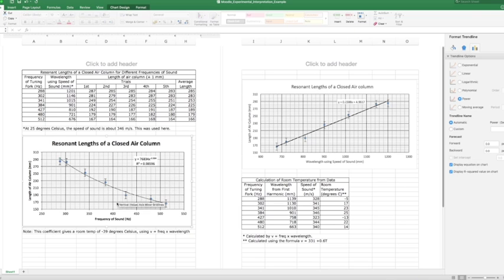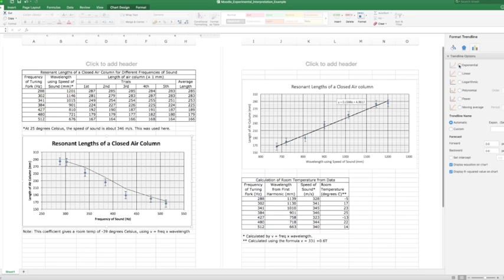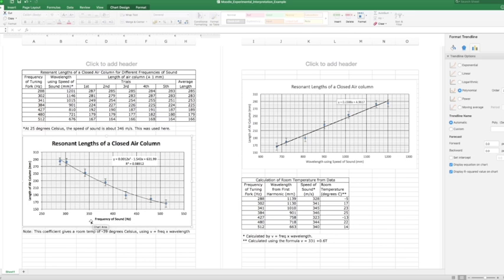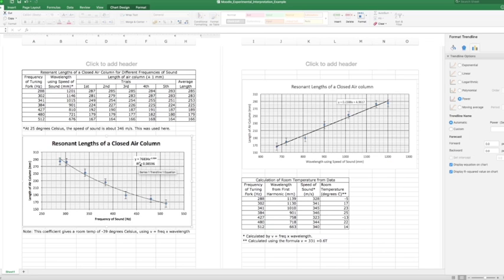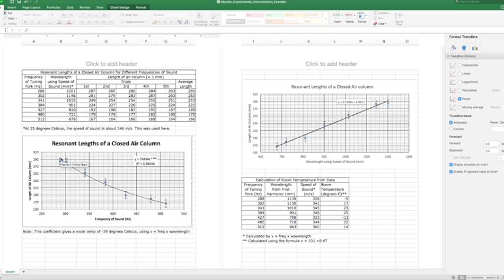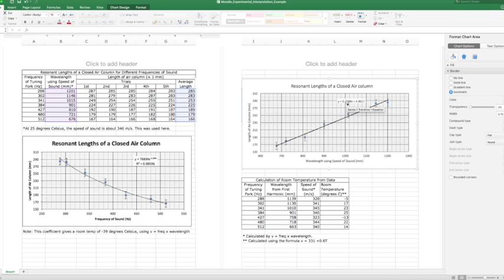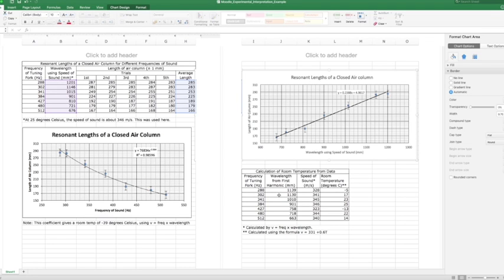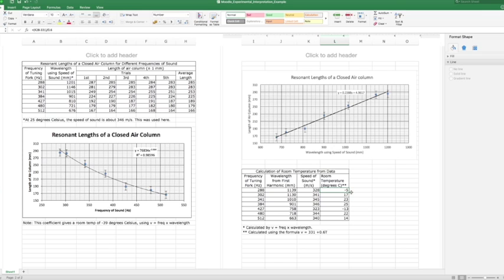Exp Skills Interpretation Example